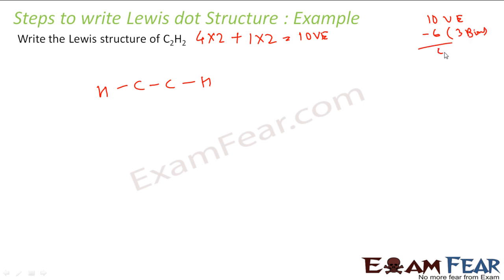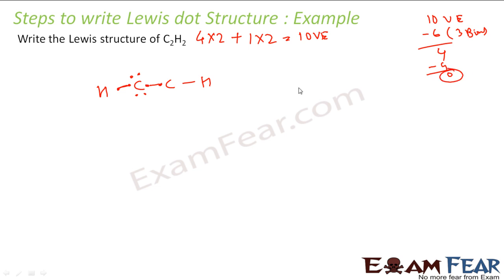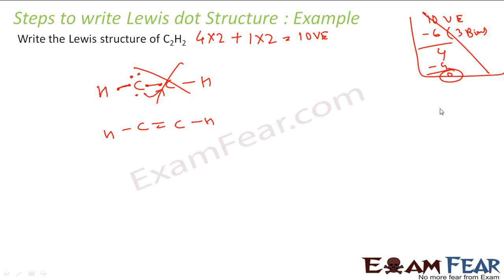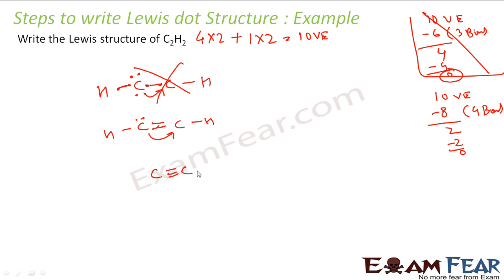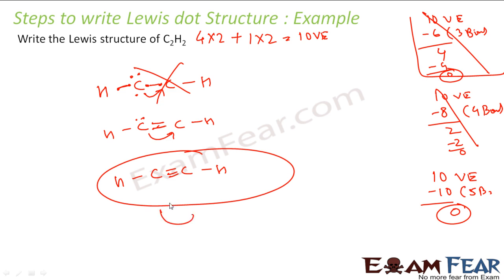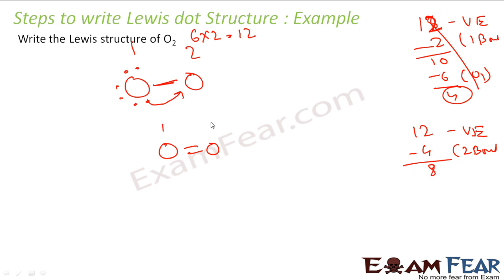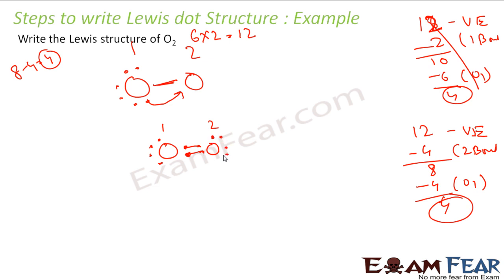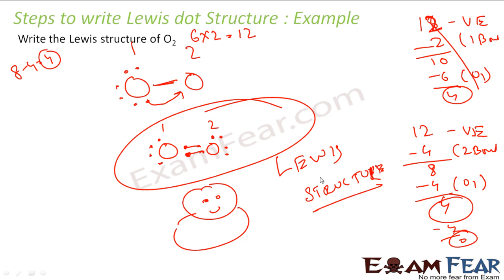Chemistry Chemical Bonding part 8 (Example Lewis dot structure) CBSE class 11 XI